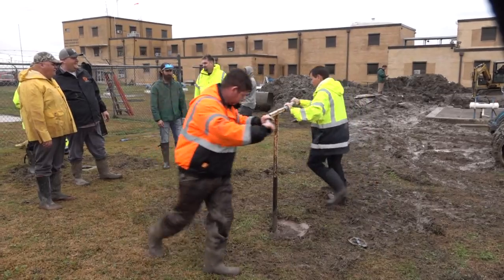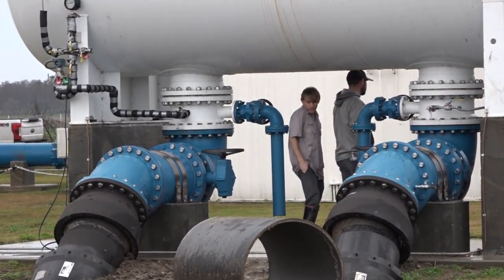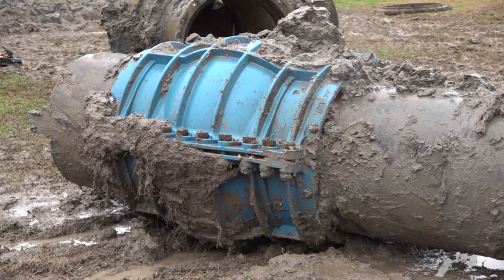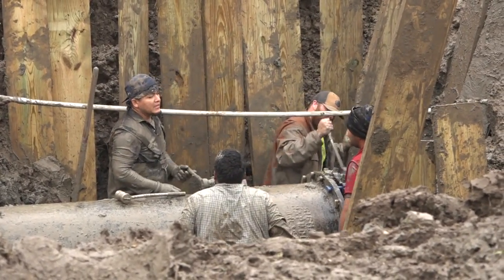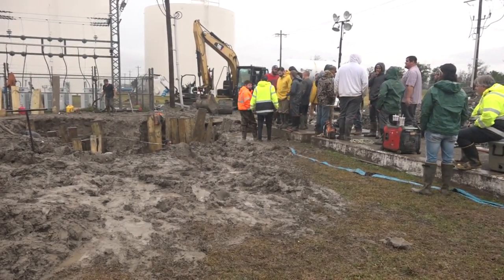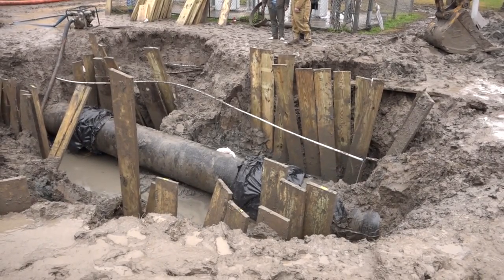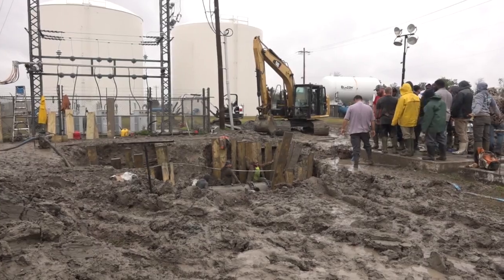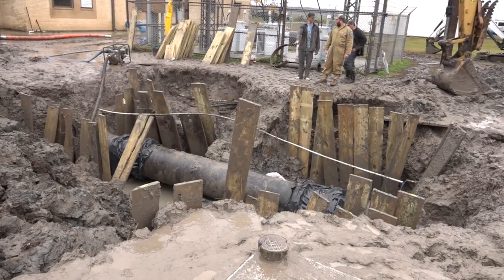Bayou Time: Update on Water Line Break in Lafourche Parish